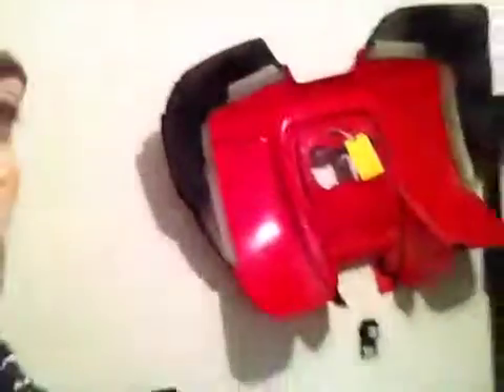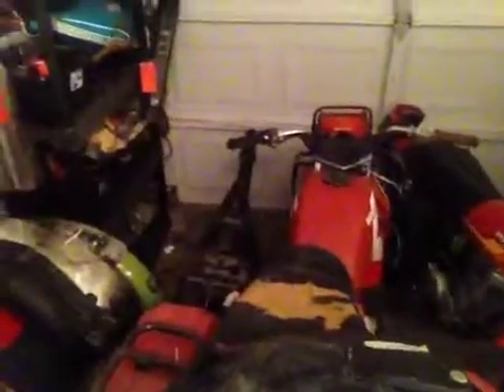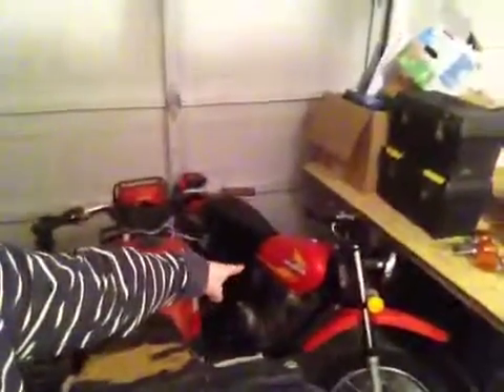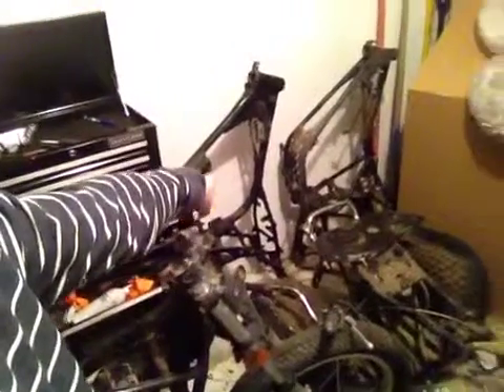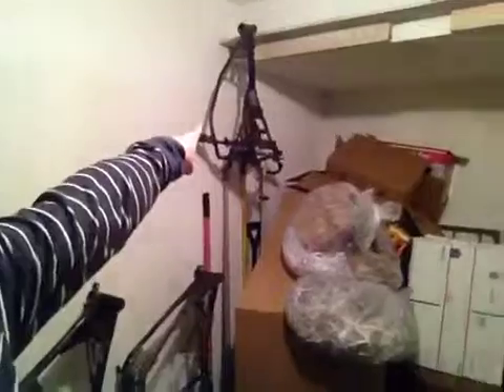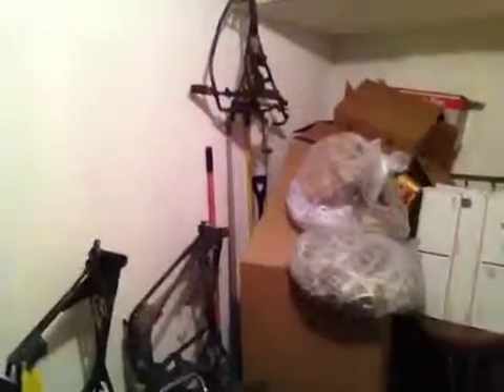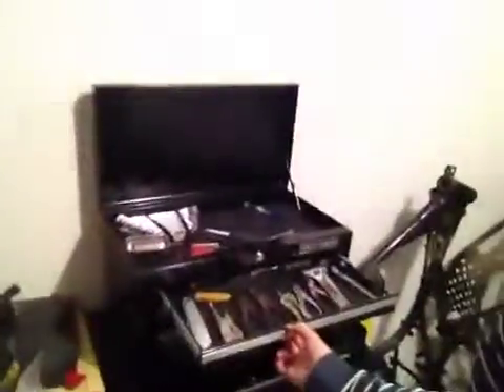Our little shop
Ironhorsegraveyard  in its beginning stages !!